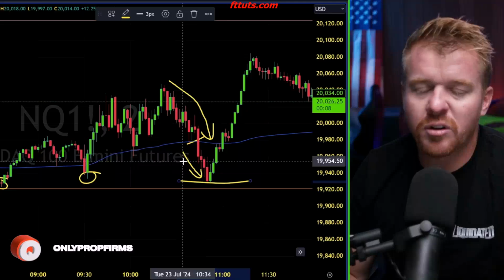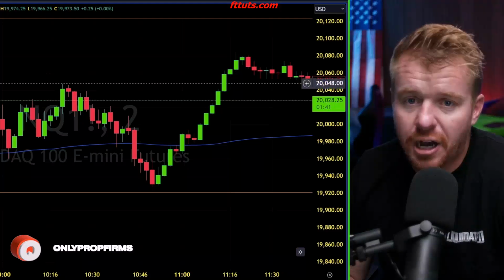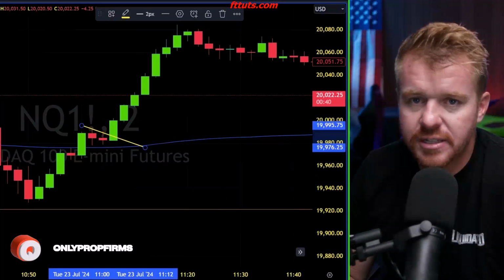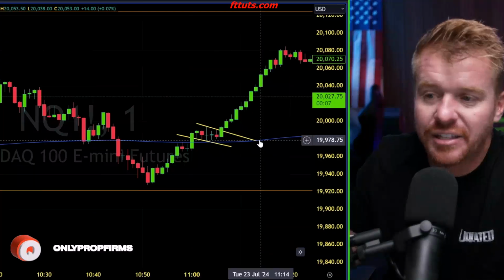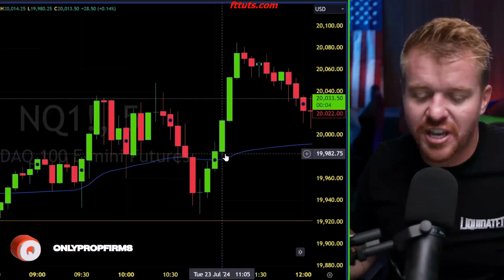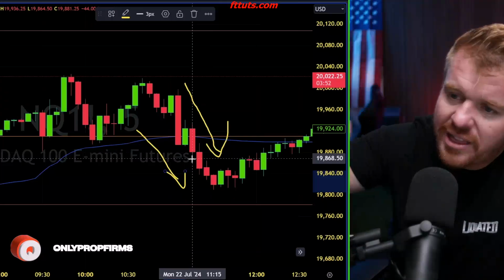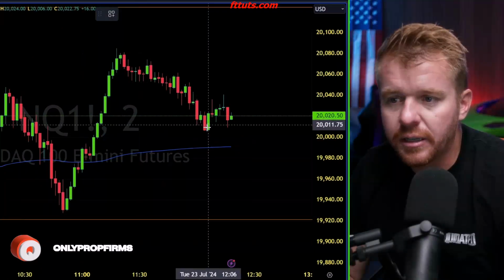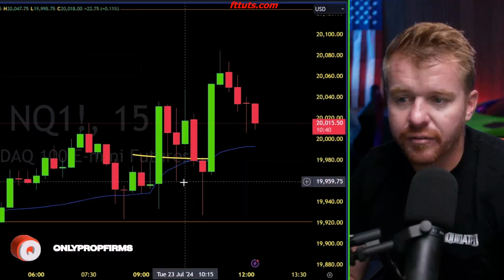17 Momentum Trading Strategy